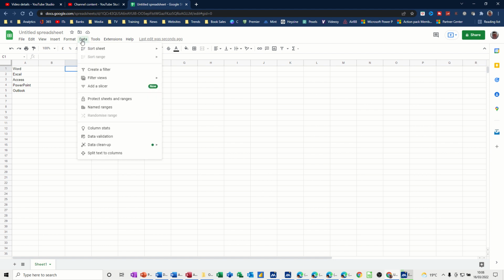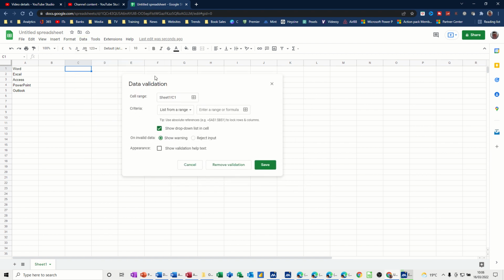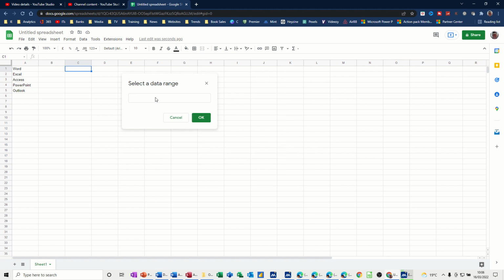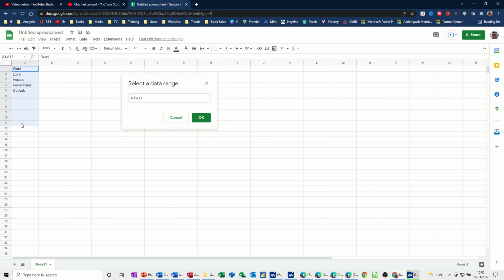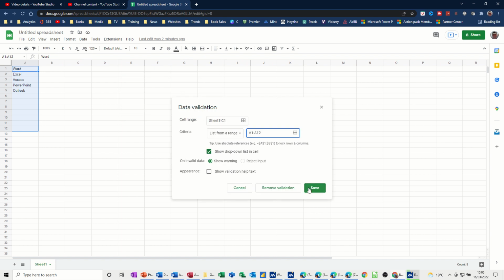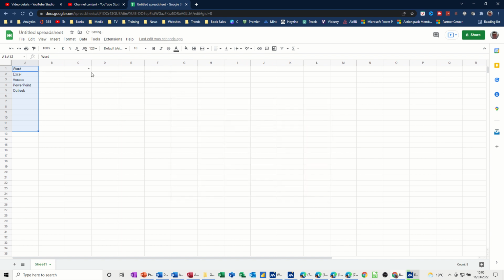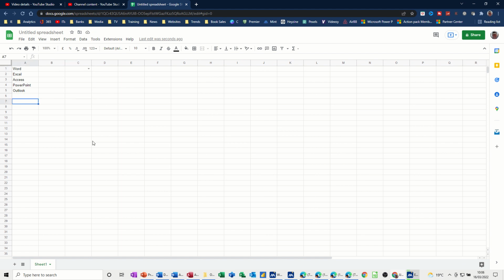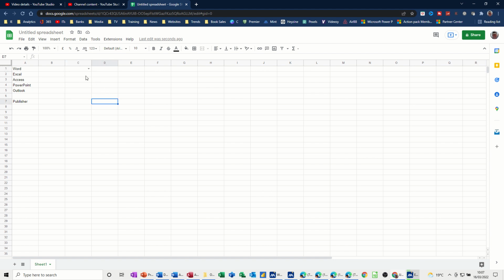How to create a searchable drop-down list in Google Sheets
A searchable drop down list is a useful feature in Google Sheets that allows you to select a value from a predefined list, while also typing in a keyword to filter the options. This can save you time and avoid errors when entering data. To create a searchable drop down list in Google Sheets, you need to follow these steps:

1. Create a list of values that you want to use as the drop down options. You can enter them in a column or a row, or use a named range. For example, let's say you have a list of countries in column A, from A2 to A11.
2. Select the cell where you want to insert the drop down list. Go to Data  Data validation.
3. In the Data validation dialog box, choose List from a range as the Criteria. Then, enter the range of cells that contains your list of values, or select it using the grid icon. For example, enter A2:A11 or select it with your mouse.
4. Check the option Show dropdown list in cell. This will display an arrow icon next to the cell, indicating that it has a drop down list.
5. Check the option Use suggestions. This will enable the search feature for the drop down list. When you click on the cell or the arrow icon, you will see a search box where you can type in a keyword to filter the options.
6. Click Save to apply the data validation and create the searchable drop down list.

You can now use the searchable drop down list in Google Sheets to enter data more efficiently and accurately. You can also edit or remove the data validation at any time by selecting the cell and going to Data, Data validation again. How to create a searchable drop-down list in Google Sheets.